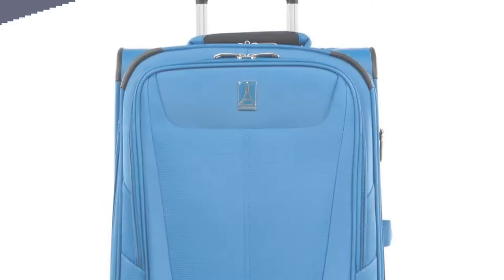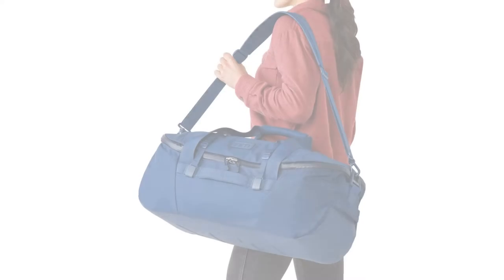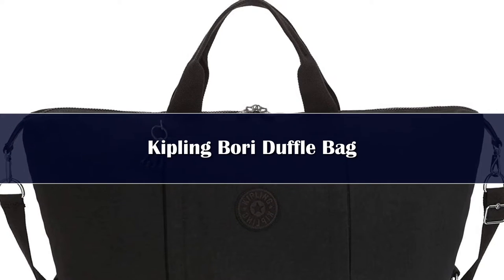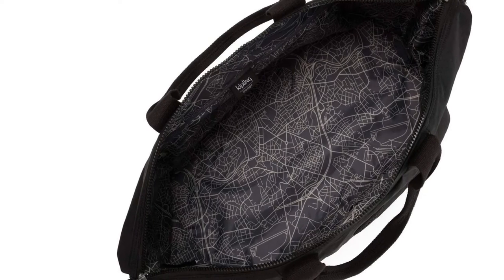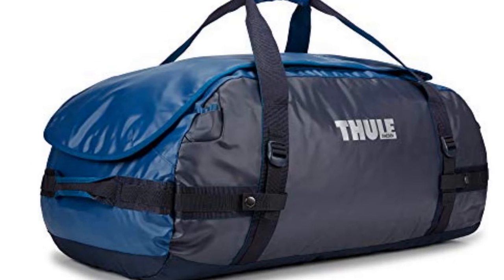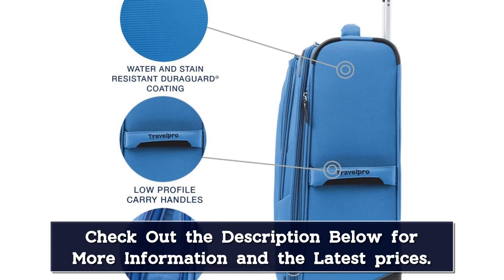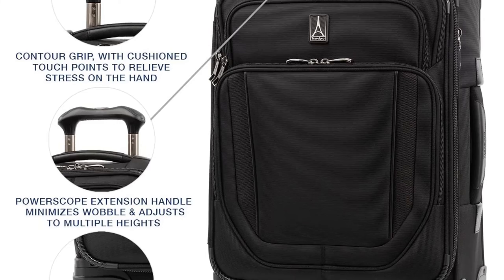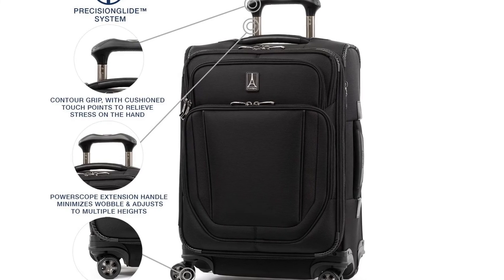Top 5 Best Carry On Duffel Bags Reviews for 2024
In This Video, I Listed the Top 5 Best Carry-On Duffel Bags Reviews for 2024, You Can Check Out the Latest Price or Purchase in the Description Below!

05.Carry-on Garment Bag Large Duffel Bag

04.JOYIR Travel Duffel Bag

03.Luxury Genuine Leather Men Women Duffle Bag

02.New Retro Male Carry-on Bag

01.JOYIR Genuine Cowhide Leather Travel Duffel Bag